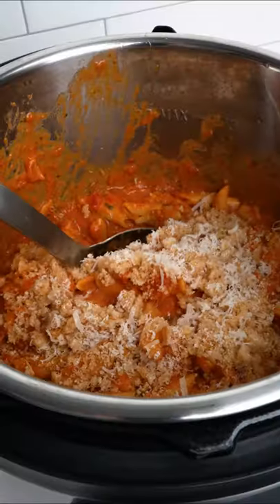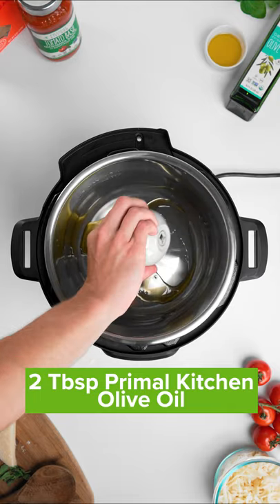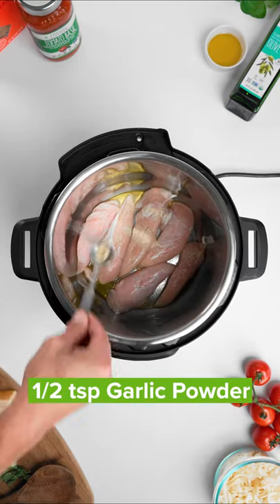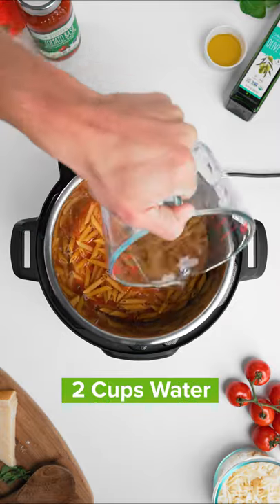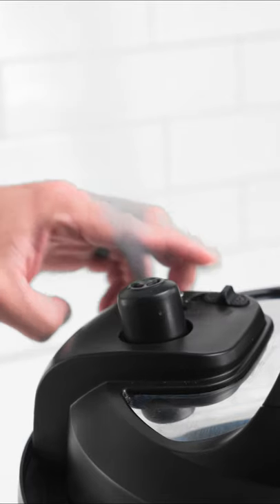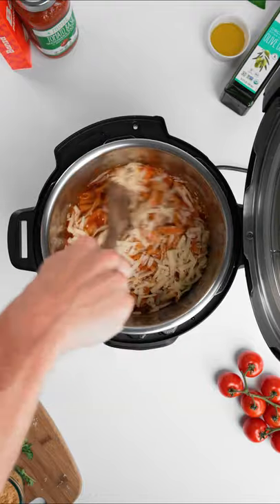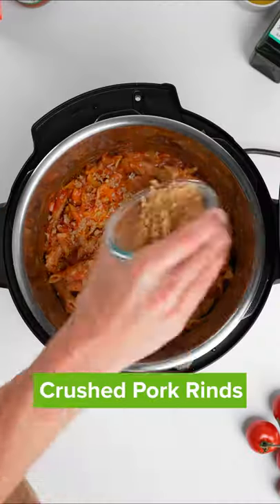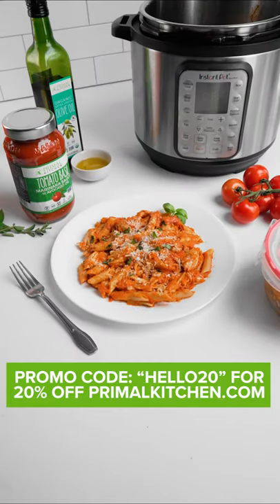Chicken Parmesan Casserole Recipe | Dump and Go Instant Pot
Try this easy dump and go Chicken Parmesan Casserole recipe made with Primal Kitchen marinara sauce.

Im-pasta-bly easy Chicken Parmesan Pasta! This dump-and-go Instant Pot recipe is simple, delicious, and comes together in record time with gluten-free pasta, chicken, pork rinds, Primal Kitchen Tomato Basil Sauce, and a handy-dandy Instant Pot! Keep your eyes and sweet potatoes peeled this week for an exclusive giveaway to make tasty, easy  instant pot recipes recipes like this possible.

Dump and go into Instant Pot:
2 Tbsp Primal Kitchen Olive Oil
1 Pound Chicken Breast
1/2 tsp Salt
1/2 tsp Garlic Powder
1 jar Primal Kitchen Tomato Basil Marinara
1 box of chickpea or gluten free penne pasta
2 cups water

Pressure cook on High for 4 Minutes

Do a quick release and turn off Instant Pot

Remove chicken and cut into bite sized pieces

Stir in 1 1/2 cup of Italian blend Cheese

Add back chicken

Top with crushed pork rinds and grated parmesan cheese